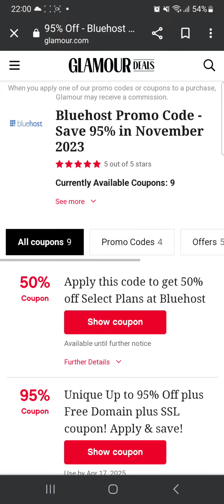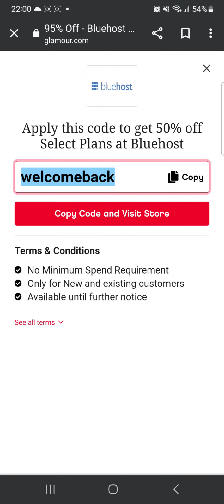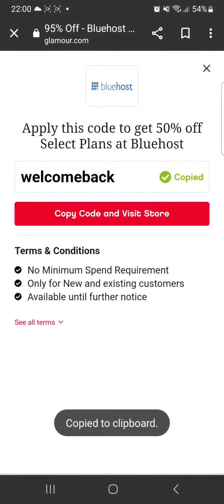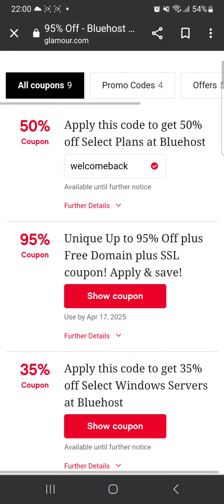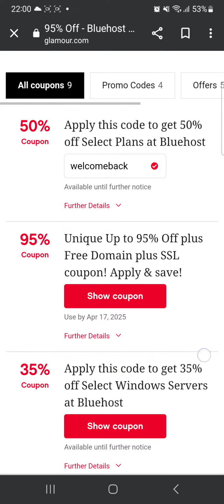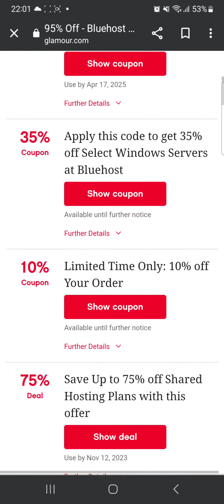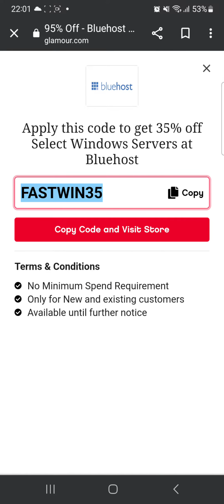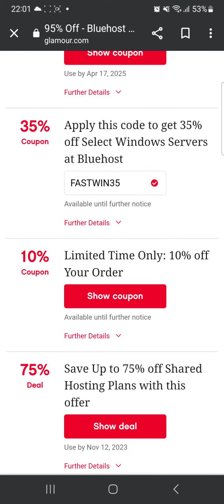Bluehost Discount Code | Bluehost Promo Code 2023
Bluehost Discount Code | Bluehost Promo Code 2023   In this video I show you  Bluehost Discount Code | Bluehost Promo Code 2023  and learn to do it in just a few minutes by following this helpful tutorial.